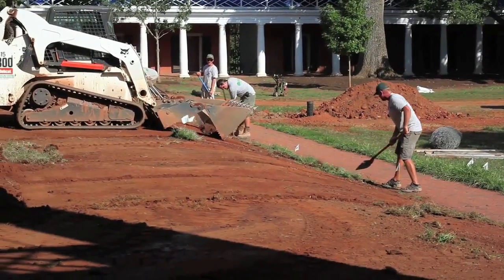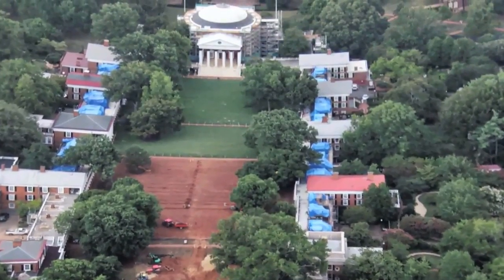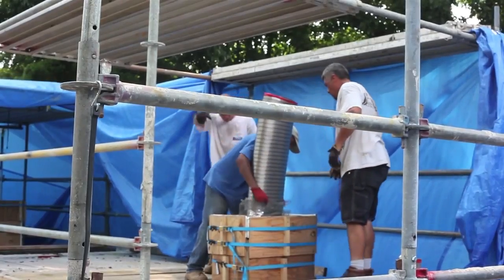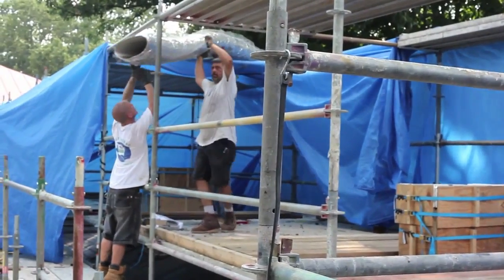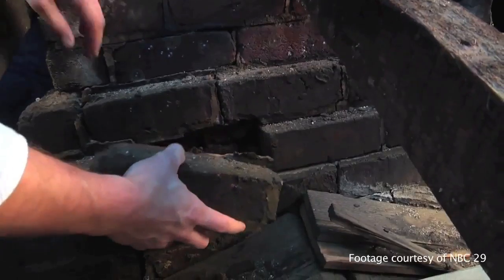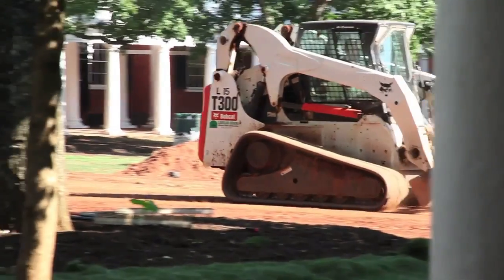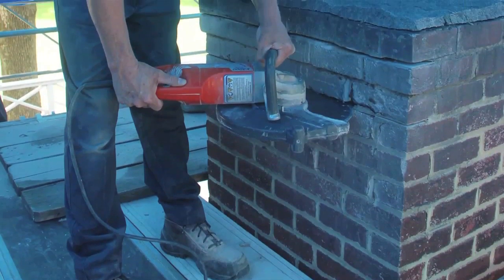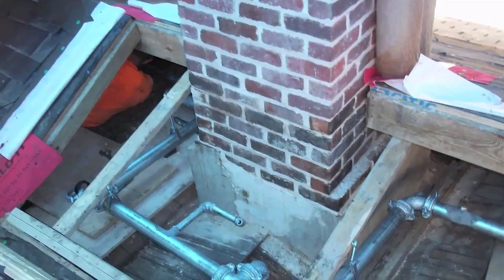UVA Magazine Presents: Renovating the Lawn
Look inside the renovations of UVA's historic lawn!